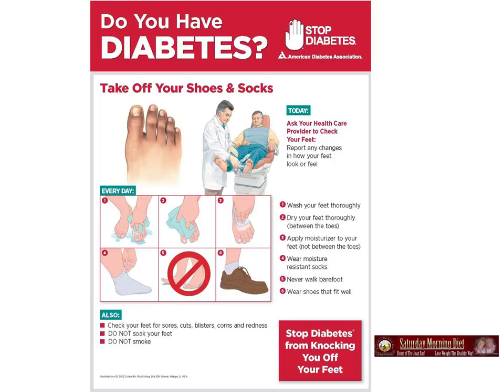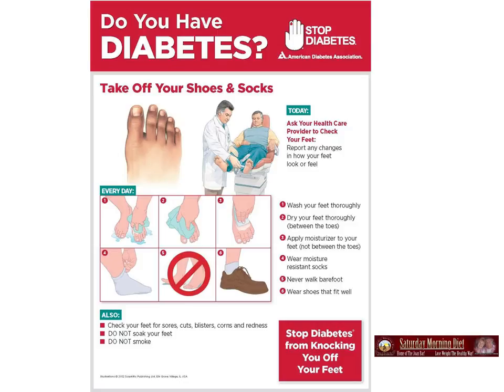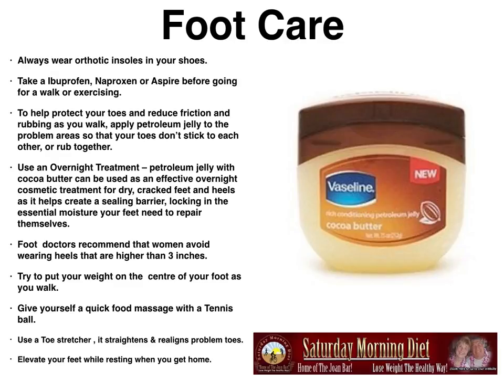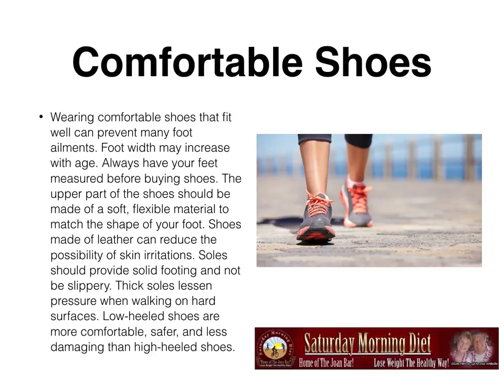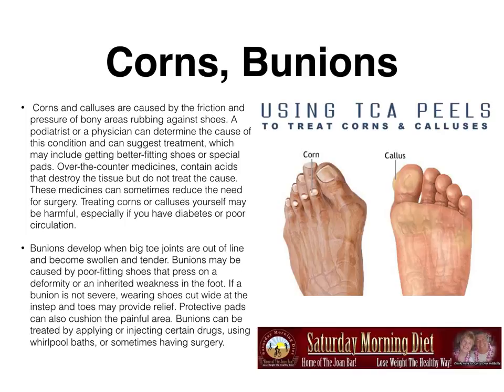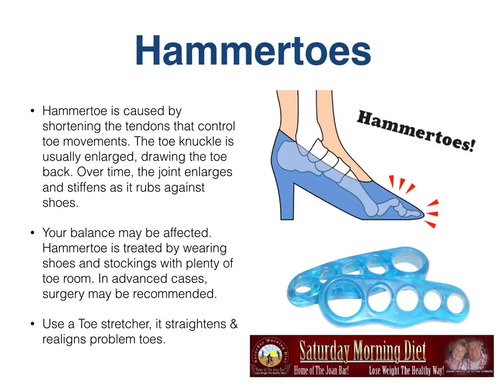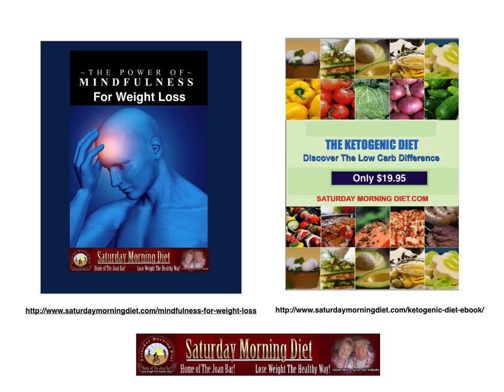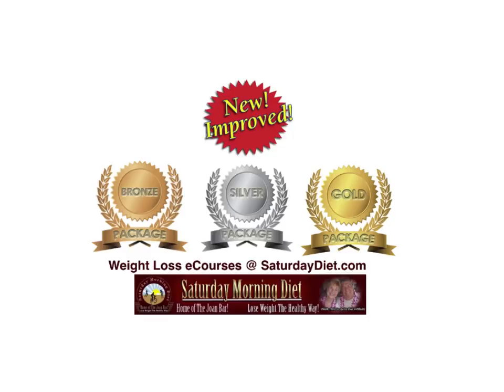Diabetic, Obesity & Weight Loss Foot Care Made Easy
- To Get Ecourses

Diabetic Feet:
Take off your shoes & socks
Ask your health care provider to check your feet.
Report any changes in how your feet look or feel.
1-Wash your feet thoroughly
2-Dry your feet thoroughly (between the toes)
3-Apply moisturizer to your feet ( not between the toes)
4-Wear moisture resistant socks
5-Never walk barefoot
6-Wear shoes that fit well
7-Check your feet for sores, cuts, blisters, corns and redness
8-DO NOT soak your feet!
9-DO NOT smoke
10- Change your diet to Low Carb plan
11- Lose weight
Foot Care
• Always wear orthotic insoles in your shoes.
• Take a Ibuprofen, Naproxen or Aspire before going for a walk or exercising.
• To help protect your toes and reduce friction and rubbing as you walk, apply petroleum jelly to the problem areas so that your toes don’t stick to each other, or rub together.
• Use an Overnight Treatment – petroleum jelly with cocoa butter can be used as an effective overnight cosmetic treatment for dry, cracked feet and heels as it helps create a sealing barrier, locking in the essential moisture your feet need to repair themselves.
• Foot  doctors recommend that women avoid wearing heels that are higher than 3 inches.
• Try to put your weight on the  centre of your foot as you walk.
• Give yourself a quick food massage with a Tennis ball.
• Use a Toe stretcher , it straightens & realigns problem toes.
Elevate your feet while resting when you get home.

Avoiding Trouble

Improving the circulation of blood to the feet can help prevent problems. Exposure to cold temperatures or water, pressure from shoes, long periods of sitting, obesity, or smoking can reduce blood flow to the feet. Even sitting with your legs crossed or wearing tight, elastic garters or socks can affect circulation. On the other hand, raising the feet, standing up and stretching, walking, and other forms of exercise promote good circulation. Gentle massage and warm foot baths can also help increase circulation to the feet.

Comfortable Shoes
Wearing comfortable shoes that fit well can prevent many foot ailments. Foot width may increase with age. Always have your feet measured before buying shoes. The upper part of the shoes should be made of a soft, flexible material to match the shape of your foot. Shoes made of leather can reduce the possibility of skin irritations. Soles should provide solid footing and not be slippery. Thick soles lessen pressure when walking on hard surfaces. Low-heeled shoes are more comfortable, safer, and less damaging than high-heeled shoes.

Corns, Bunions
• Corns and calluses are caused by the friction and pressure of bony areas rubbing against shoes. A podiatrist or a physician can determine the cause of this condition and can suggest treatment, which may include getting better-fitting shoes or special pads. Over-the-counter medicines, contain acids that destroy the tissue but do not treat the cause. These medicines can sometimes reduce the need for surgery. Treating corns or calluses yourself may be harmful, especially if you have diabetes or poor circulation.
Bunions develop when big toe joints are out of line and become swollen and tender. Bunions may be caused by poor-fitting shoes that press on a deformity or an inherited weakness in the foot. If a bunion is not severe, wearing shoes cut wide at the instep and toes may provide relief. Protective pads can also cushion the painful area. Bunions can be treated by applying or injecting certain drugs, using whirlpool baths, or sometimes having surgery.

Hammertoes
• Hammertoe is caused by shortening the tendons that control toe movements. The toe knuckle is usually enlarged, drawing the toe back. Over time, the joint enlarges and stiffens as it rubs against shoes.
• Your balance may be affected. Hammertoe is treated by wearing shoes and stockings with plenty of toe room. In advanced cases, surgery may be recommended.

Bill and Joan Loganeski have discovered a meal replacement you can make at home for very little money and when combined with our Saturday Morning Diet plan it will help you lose the weight. The Saturday Morning Diet channel is our educational and information channel to help you use lose weight in a healthy way.
weight loss, exercise, free, meals, meal plan, diets, program, easy, healthy, foods, quick, rapid, diet, health